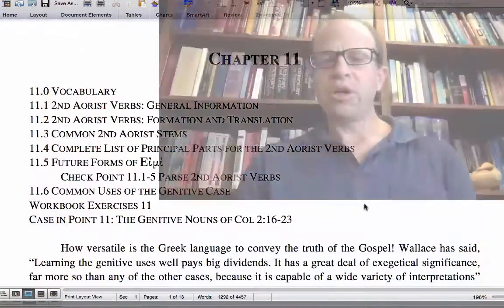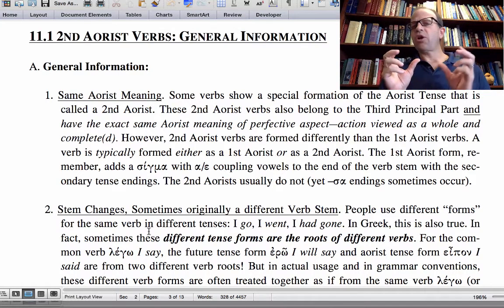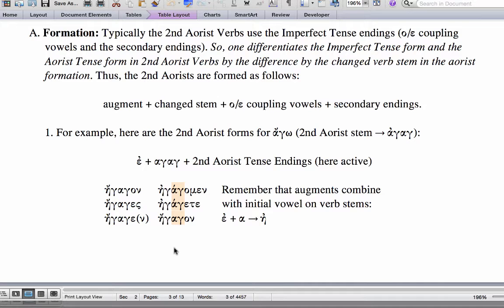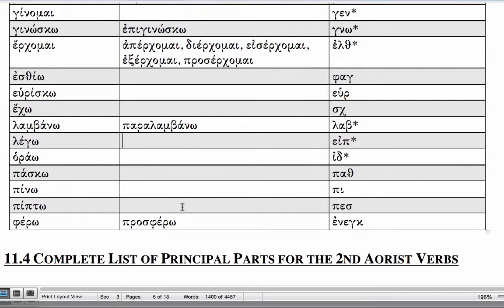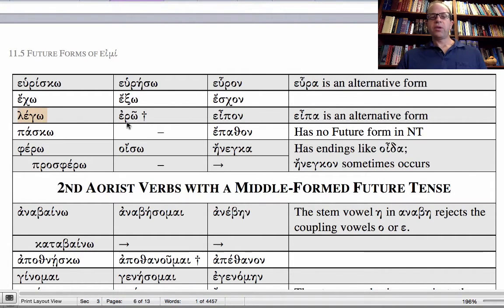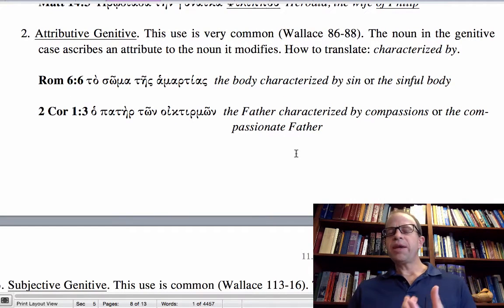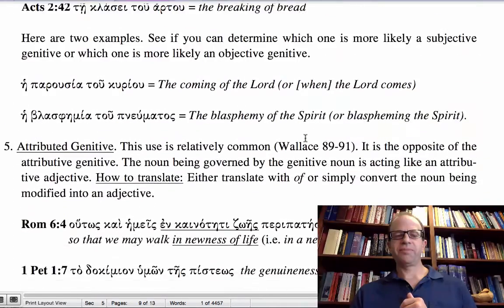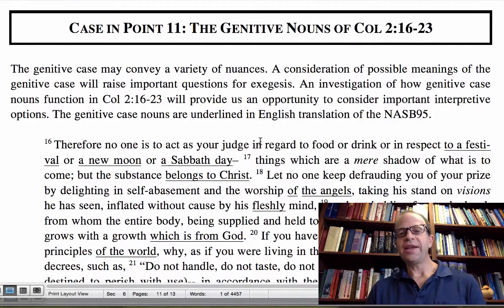Chapter 11 Overview of Koine Greek Grammar